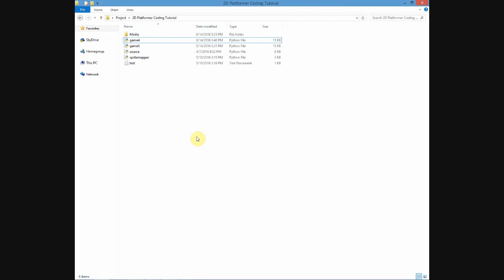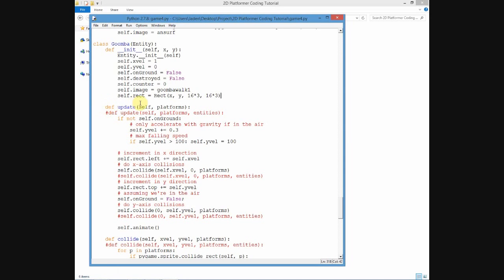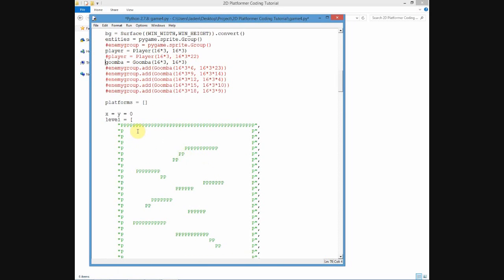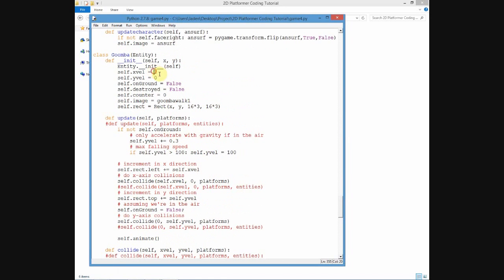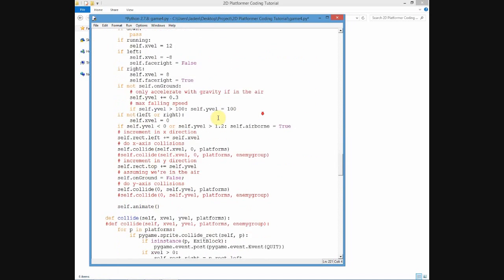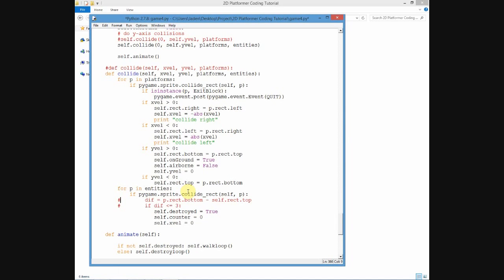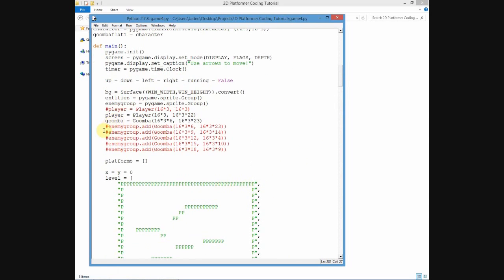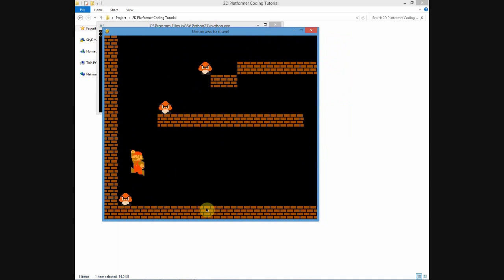2D Platformer with Pygame - Coding Tutorial - Part 4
This video will show how to add enemies to the game.

The source code I used in this project can be found in the Pygame Platformer Tutorial download link on my homepage for this project